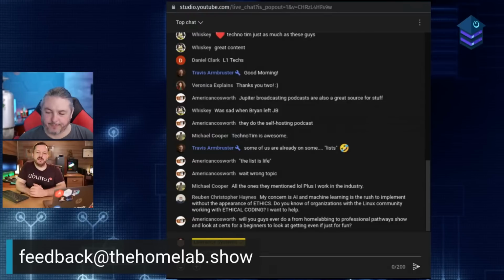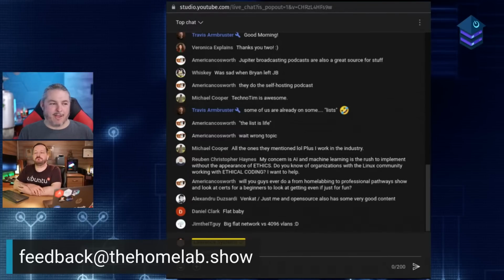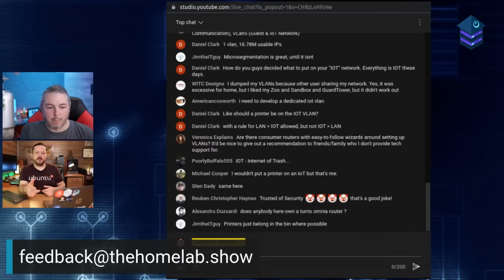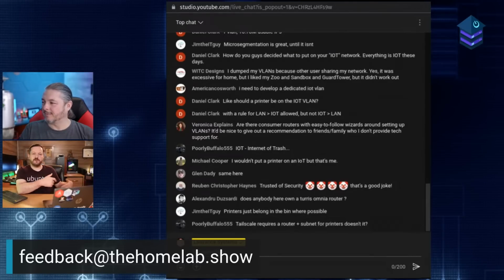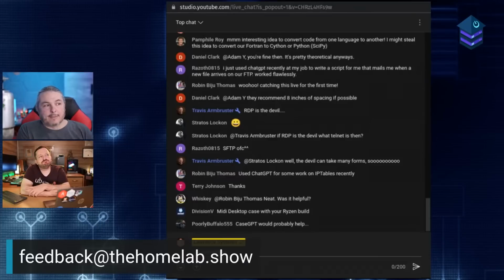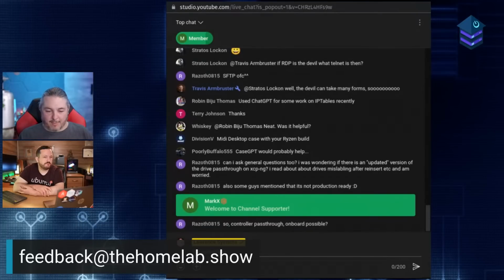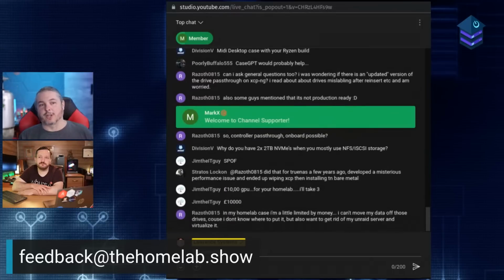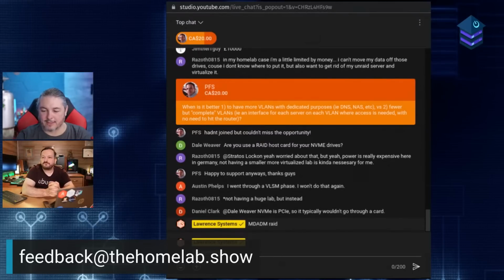The Homelab Show Episode 88:Q&A Plus ChatGPT in the Homelab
10X Your Code with ChatGPT: How to Use it Effectively